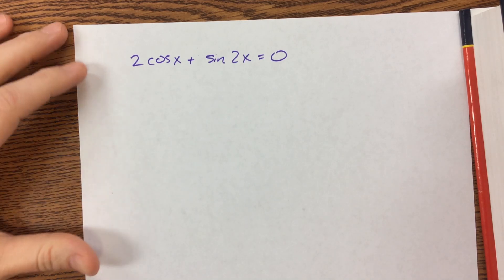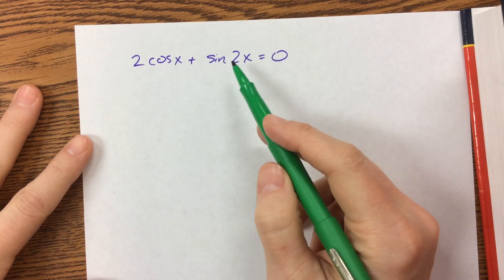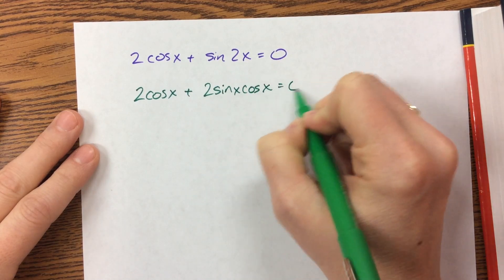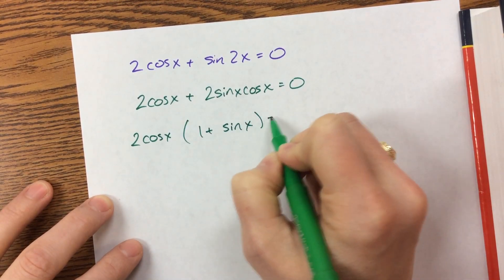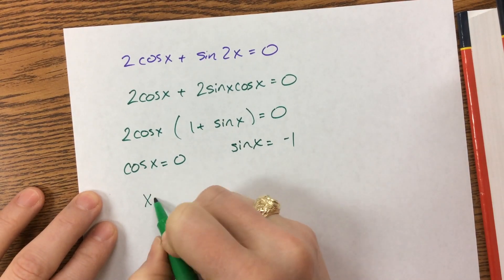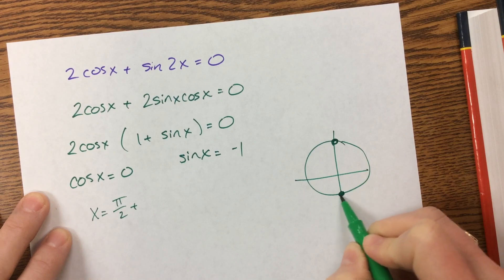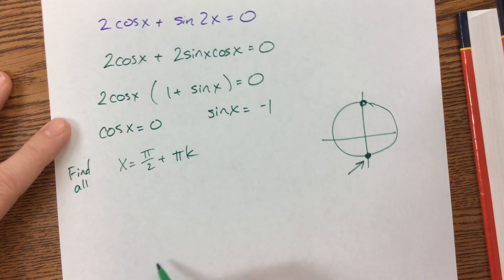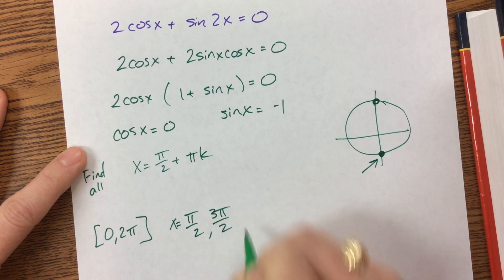Solving Trig Equations (using double angle identities)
Solving Trig Equations for PreCal and IB Math.